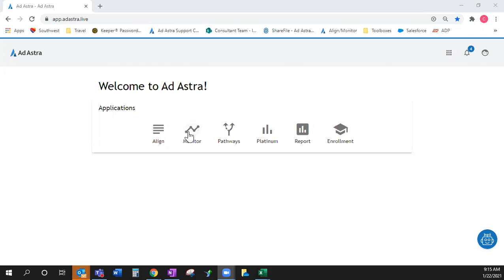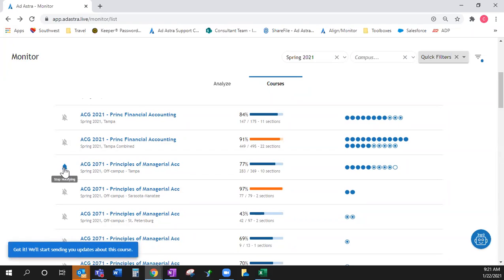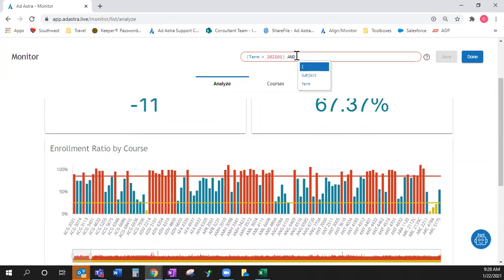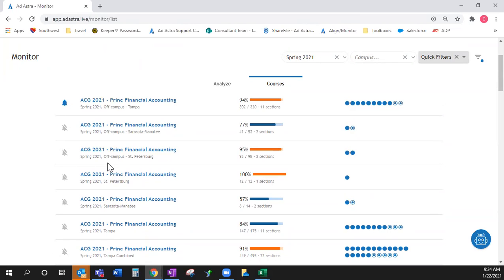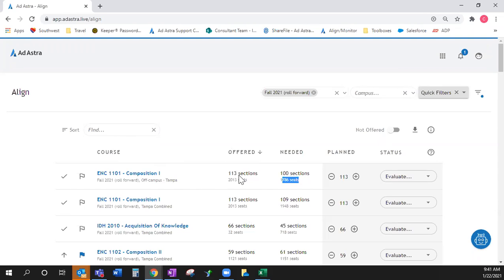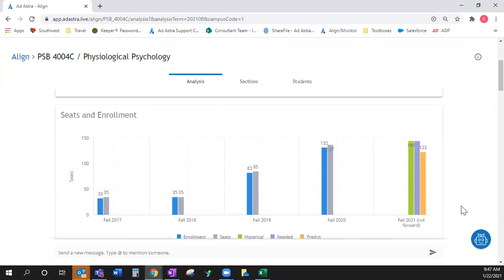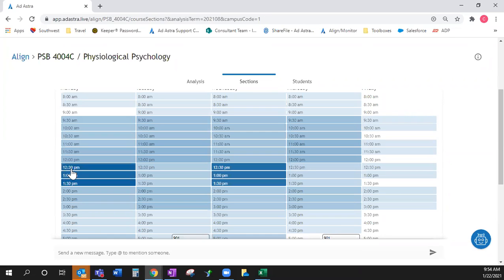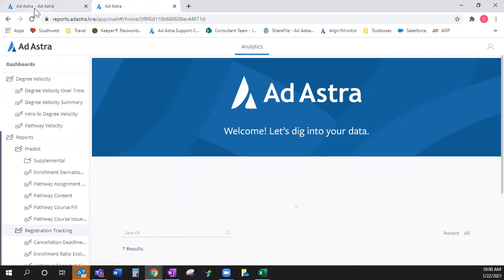Sample Monitor Align Predict Demo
By Christine Stewart